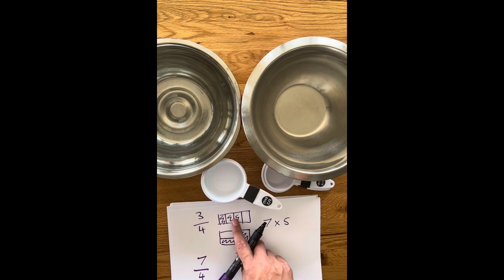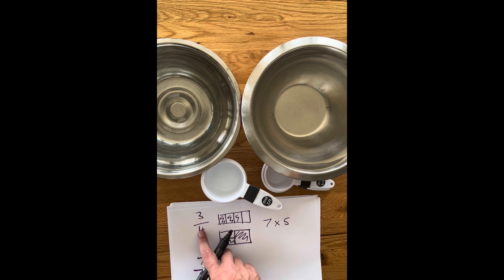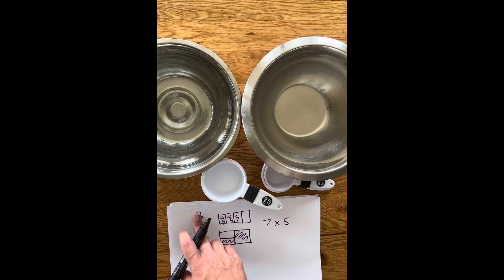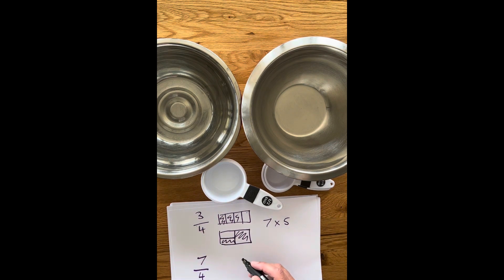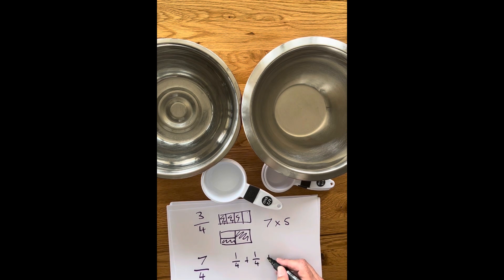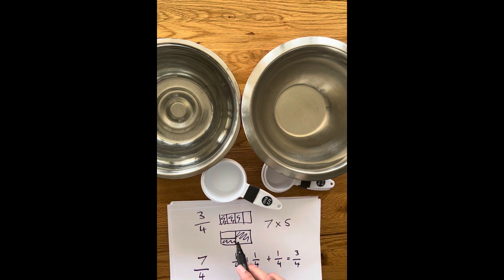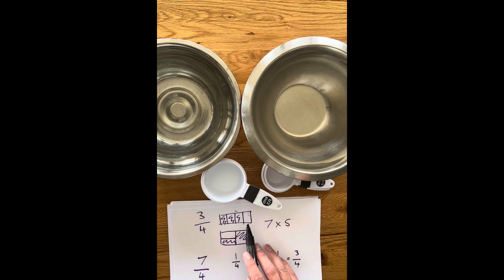presents launching fractions!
We take a look at how we define fractions and how we can use this definition to help our students work with mixed and improper fractions and counting by fractions in an engaging and hands on way